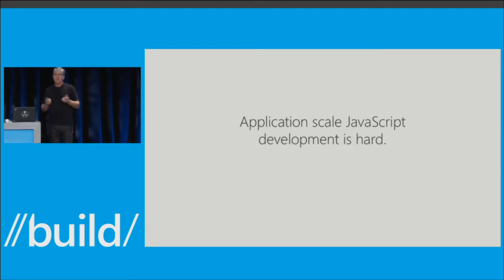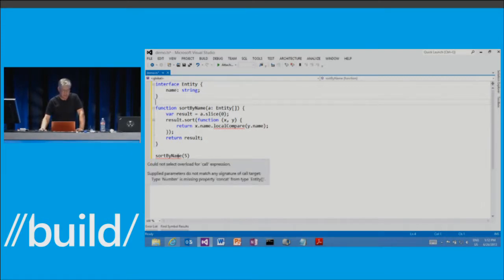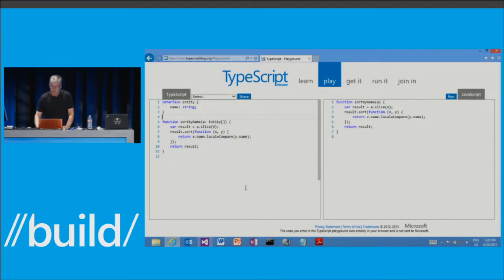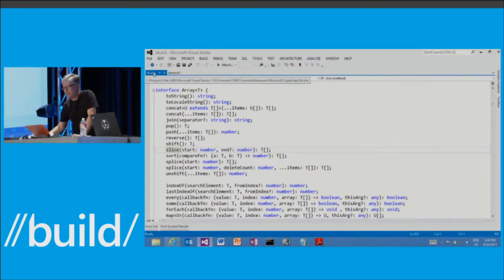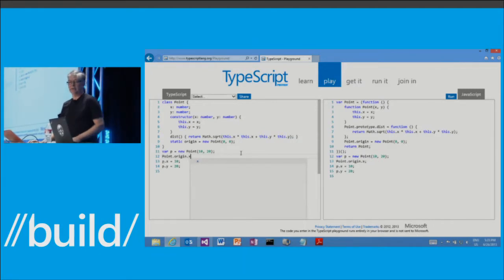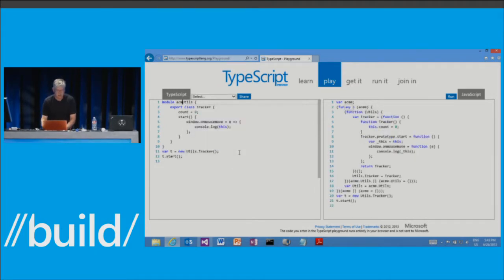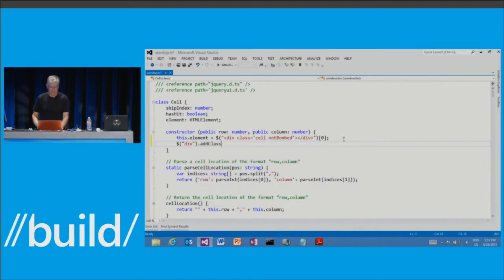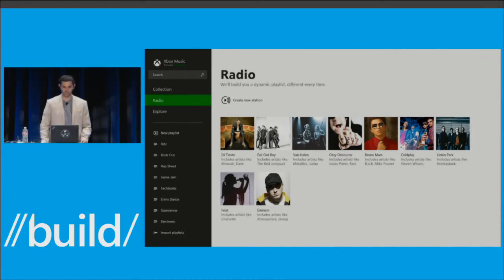Build 2013 TypeScript Application Scale JavaScript